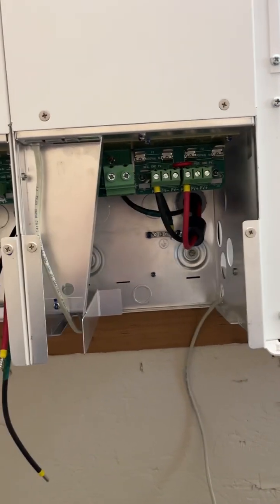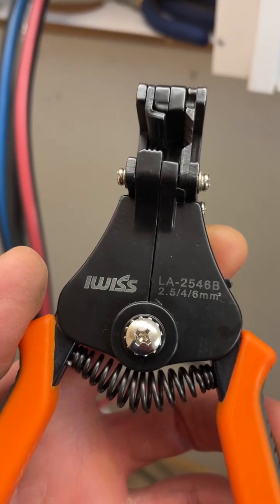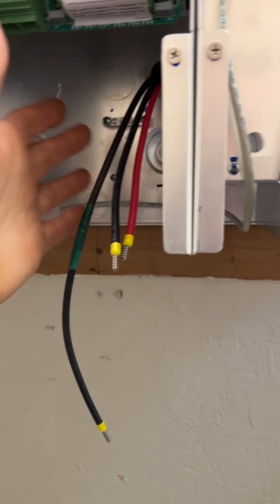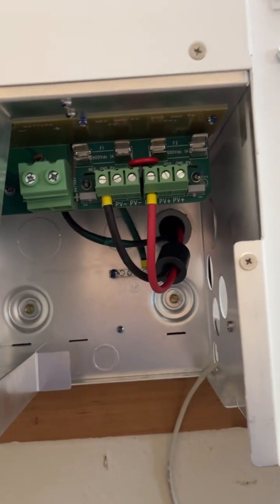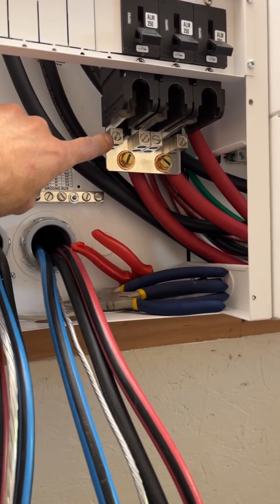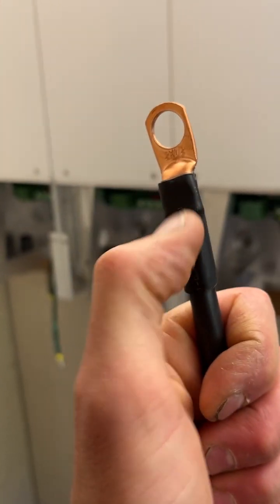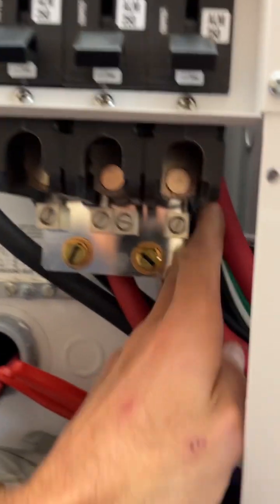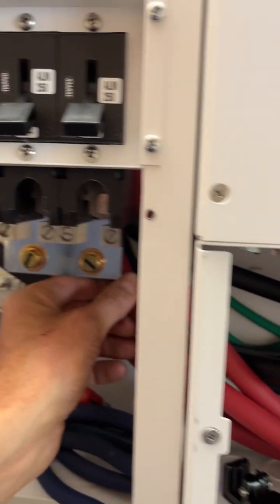Schneider 100 600 Charge Controller PV cable ferrule crimp and attachment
In this video, I go through how I made my ferrules attach to my 10 gauge PV wires. I went to TE Connectivity on line to re-search how to properly crimp wires, and it worked out wonderfully.